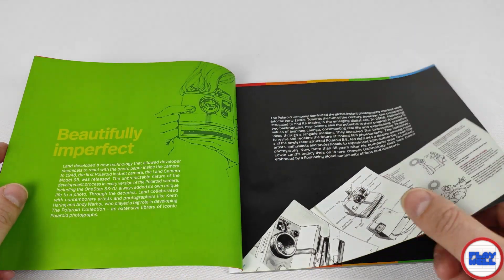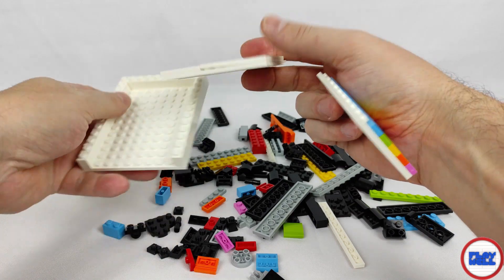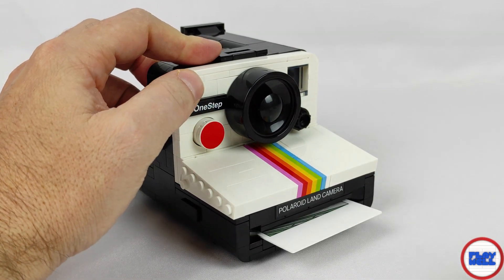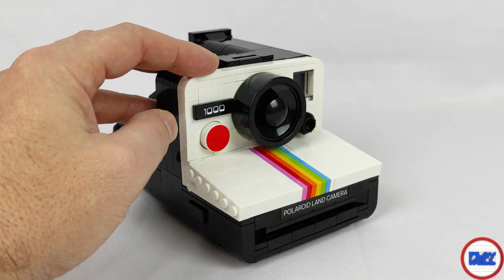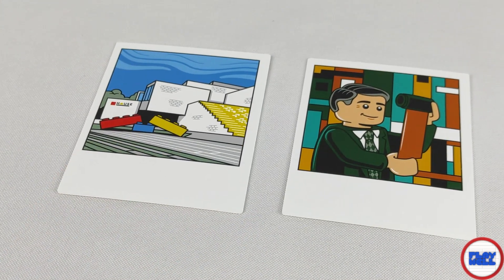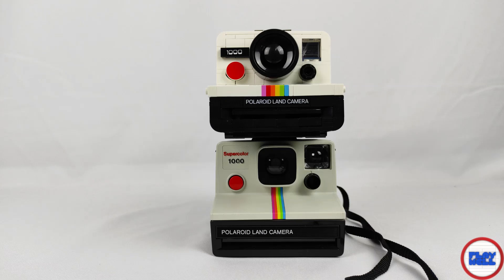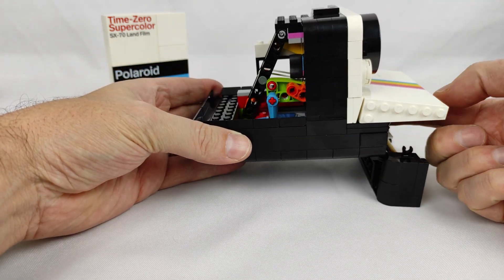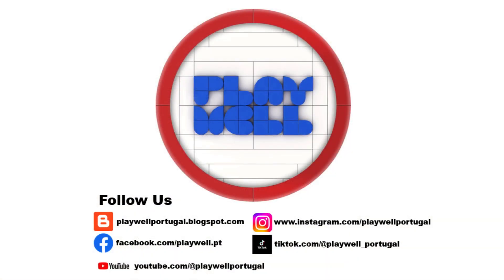Review: 21345 LEGO® IDEAS: Polaroid OneStep (and comparing it with a real model)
Thank you, LEGO and the LAN, for sending the set for review, opinions on it are my sole responsibility.